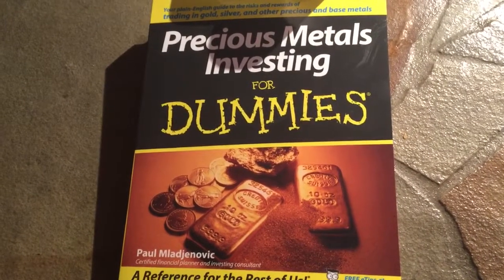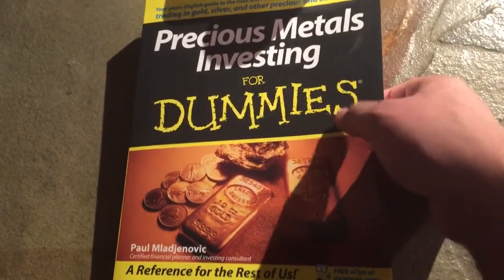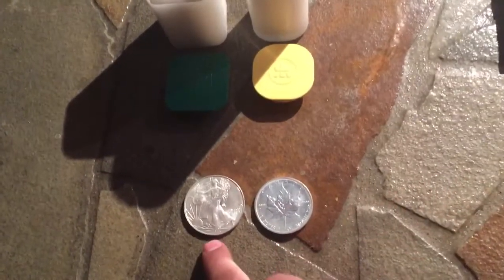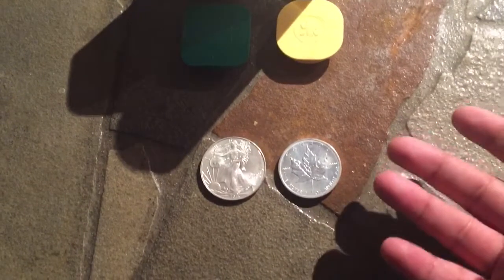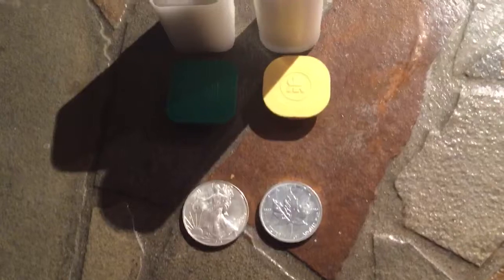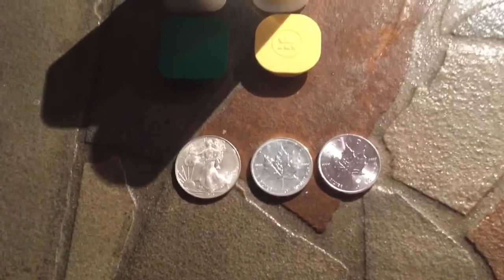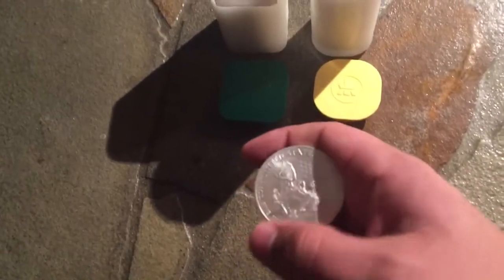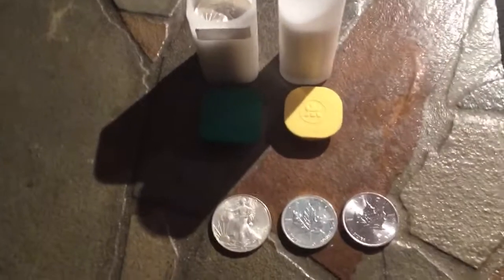Canadian Maple vs. American Eagle what do YOU prefer?